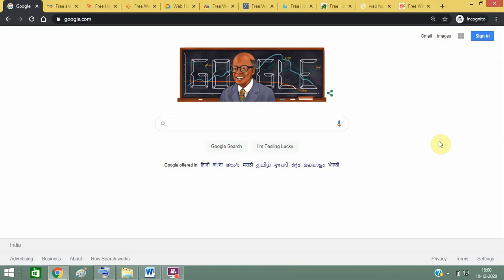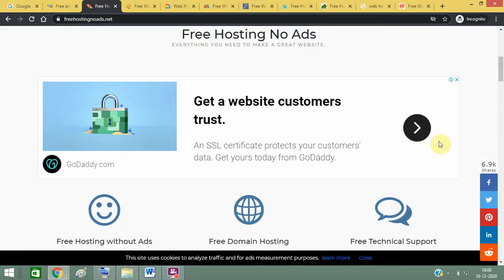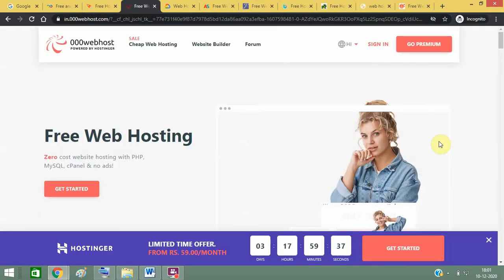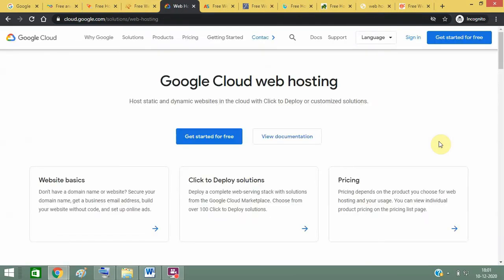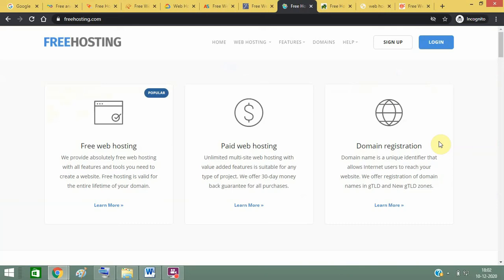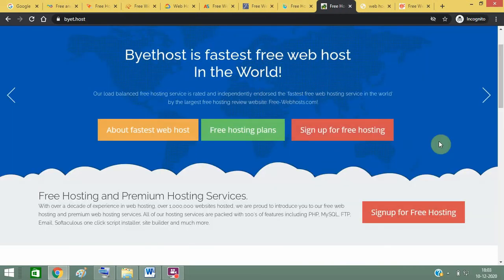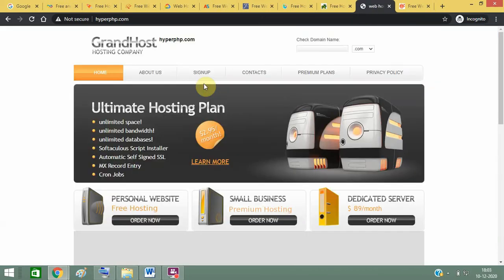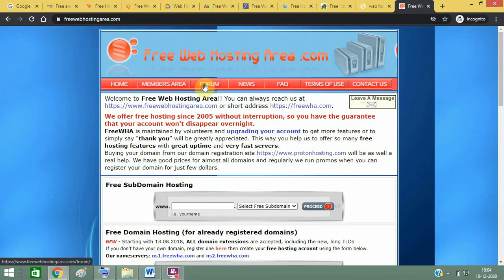10 Free Web Hosting With Unlimited Disk Space, Unlimited Bandwidth and Unlimited Websites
Here is the list of the best yet Free web hosting companies:

1. Infinity Free
2. Free Hosting Noads
3. 000 Web Host
4. Google Cloud Hosting
5. Award Space
6. Free Hostia
7. Free Hosting
8. Byet Host
9. Hyper PHP
10. Free Web Hosting Area

Let’s find out about them more in details as follows:-

1. Infinityfree.net offers unlimited storage space and bandwidth to its users for free of cost. You can host unlimited domains on their platform.
2. Freehostingnoads.net is an ideal web hosting company that offers free hosting with no ads. Avail benefits of free websites with PHP, MySQL, Email, FTP, no advertisement, Control Panel, etc. Several features are provided to free users as well so that they can get the best hosting service and run their websites without paying any price.
3. 000WebHost.com is one of the best hosting service providers to host your websites. The free web hosting service is decently well-organized and comes up with so many advantages that you can explore before making the right pick.
4. Google Cloud Hosting offers the ultimate Google security that makes it the most desirable options to choose from. This allows you to host your website free. The secure platform is good to use the web hosting platform comfortably and get the optimum result.
5. AwardSpace.com is yet another web hosting service provider that can help host your website free. Upload your website on their online portal and use it. The maximum benefits given by them can help you use the exclusive hosting service.
6. Freehostia.com ensures to provide free hosting services. It is a cluster of the latest technology.
7. FreeHosting.com ensures to provide free web hosting with control panel, PHP, MySQL. Free plan includes online site builder, FTP, unmetered bandwidth, apps installer and 100% uptime.
8. Byet.Host offers the best quality free web hosting, paid cPanel premium hosting, reseller services, VPS servers and a lot more. Check out their website and find several features.
9. HyperPHP.com ensures to give unlimited space to its customers. Additionally, get unlimited bandwidth and unlimited databases from them.
10. FreeWebHostingArea.com provides unmetered traffic and free web space for domain or subdomain along with PHP, mail, MySQL database, FTP on fast SSD drives.

If you are looking for free domain as well along with web hosting, it is better to go for any third level domain service provider. Additionally, you can go for any second level domain which is in too much use. Such domain extensions are freely provided by some hosting companies. Even it is possible to get free web hosting with cPanel as many hosting companies provide such a feature. I host plenty of websites on these platforms for me and my clients. Such free hosting companies also offer amazing features. They also have a paid subscription that is up to you whether to go for or not. In the free package, you may have limited space, bandwidth, database, emails and other features. For small websites, I recommend you free website hosting and domain name registration.

Most of such companies also offer free web hosting WordPress. By using WordPress, the best Content Management System (CMS), it is easy to design websites. Find free web hosting for students as well to make come up with the best functional websites. Google free website hosting is another great option that you can explore and make the right selection. The amazing hosting service is well-known for beginners and even experienced web designers and developers. I am an SEO guy who knows web development as well. I host sites on free hosting platforms because some people don’t have money to pay for expensive hosting services.

Benefits of Free Web Hosting:

Whether it’s free web hosting or cheap web hosting services, you can save a few dollars every month and run a website smoothly. For individuals or small businesses, free web hosting plays a major role to begin with. The time their business grows, they can shift to paid hosting services to get extra features. Take a look at some well-known web hosting companies in the world by vising their websites and find what they have to offer you. Interestingly, there are many hosting companies that offer free domain registration, some email accounts, lots of bandwidth, free set up of domain, plenty of domains, plenty of disk space and a lot more. In today’s competitive business environment, so many companies are offering huge web hosting subscriptions. Finding the right web service can help you succeed hassle-free and make the right move.